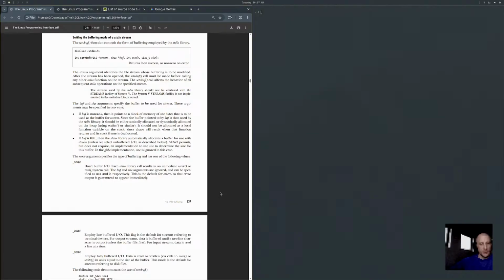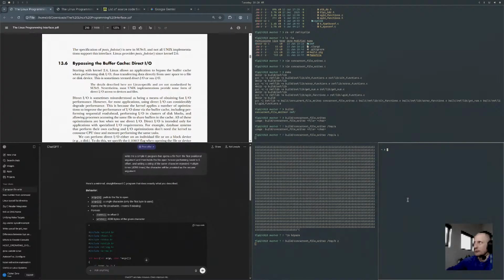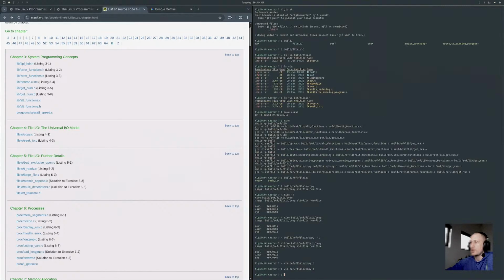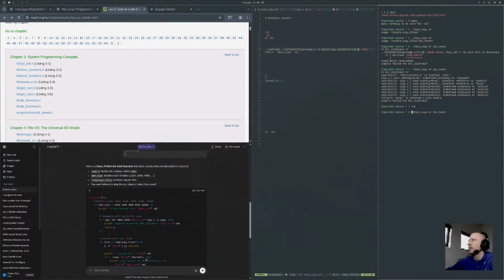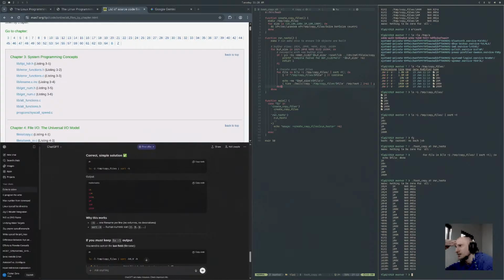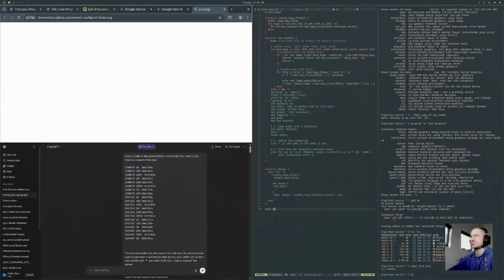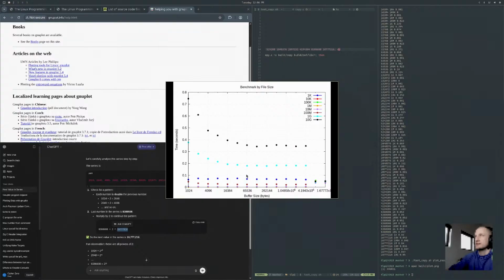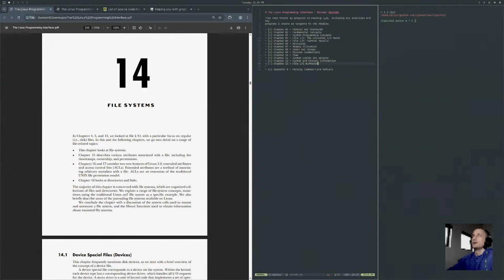The Linux Programming Interface - File I/O Buffering